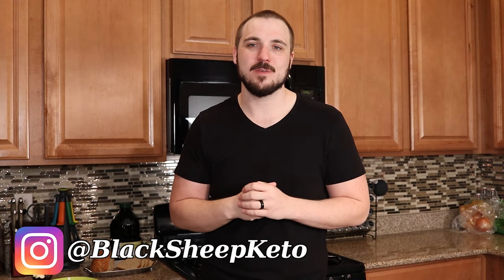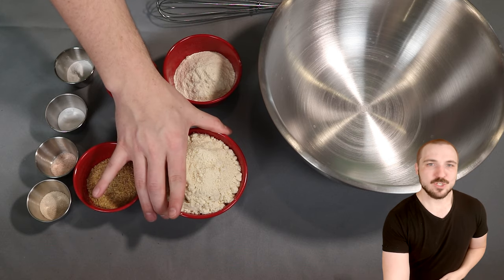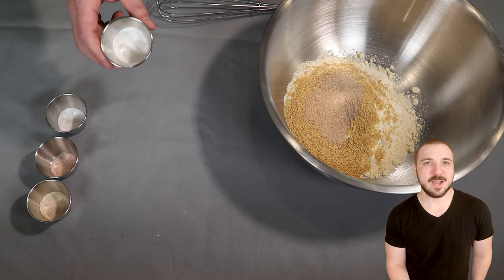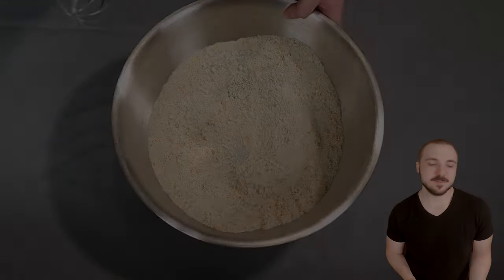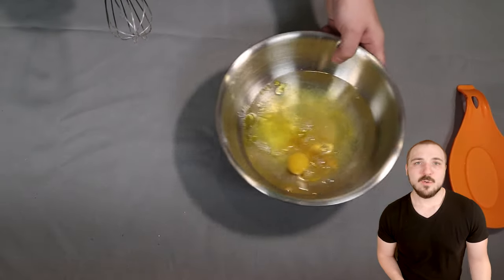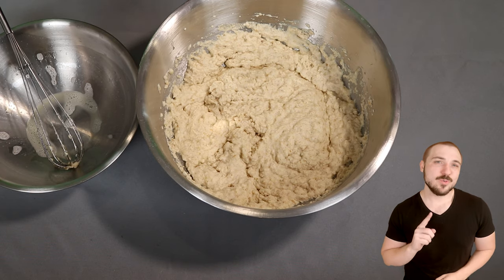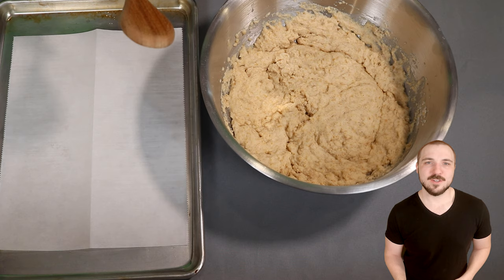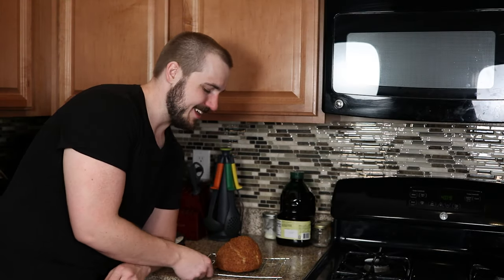How To Make Keto Bread Version 2.0 | Keto Bread Recipe | No Bread Pan Required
With the massive success of my first keto bread recipe, I wanted to take the time to revisit the recipe and fix some of the things that my original keto bread recipe fell short on. This came down to three thing: cook time, size, and consistency. So with this keto bread recipe my goal was to cook it faster, make it larger, and ensure that a wonderful loaf of keto bread can be produced every time by viewers around the world. The means that ALL measurements are give in grams for precision. Enjoy!

Servings: 12
Macros per serving (1 slice: about 1/2 inch thick):
Calories: 182
Fat: 13g (72.6%)
Protein: 8g (19.2%)
Net Carbs: 3g (8.2%)
-Total Carbs: 10g
-Fiber: 7g